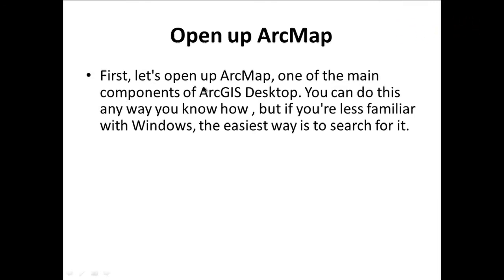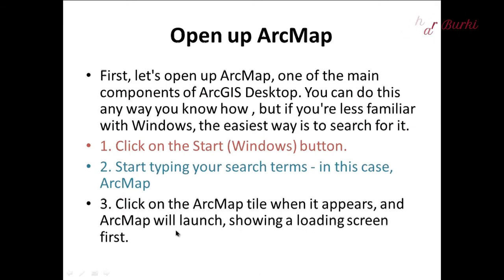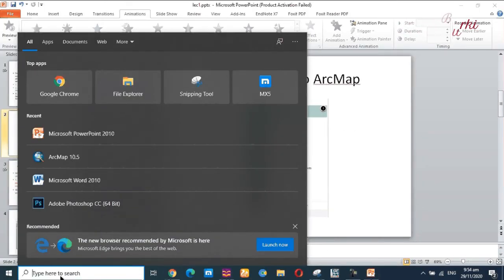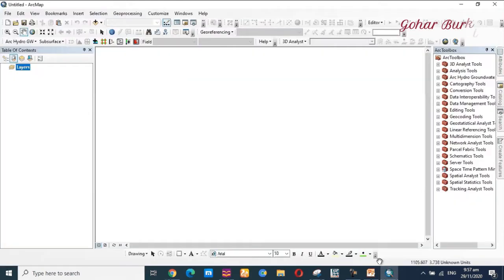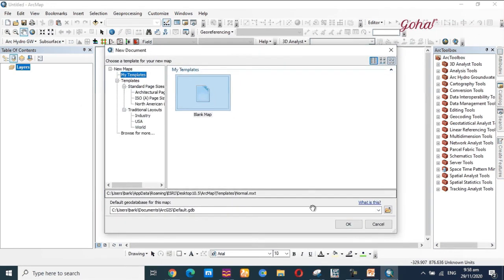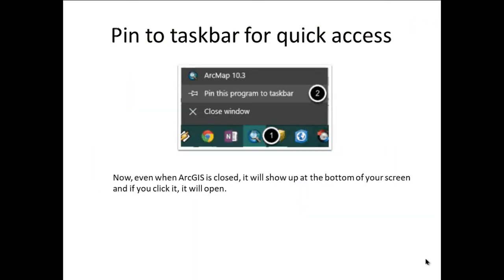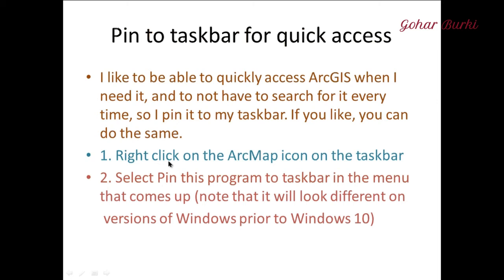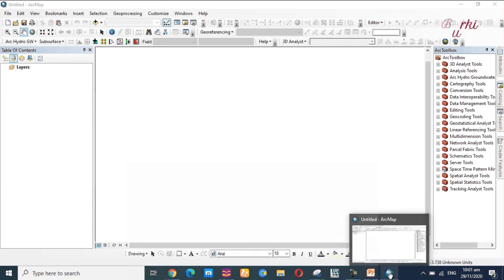gis tutorial for beginners || 01- How to open/used arcmap/arcgis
There are a lot of great resources out there for learning GIS, whether you're a complete beginner or just looking to brush up on your skills. Here are a few of our favourite GIS tutorials for beginners:
GIS Friends 💻 😎👷 ♂️👨, on this occasion I brought you a super didactic tutorial for ′′ Packing Maps with gis_and_remote_sensing Map Package in ArcGIS ", remember that the way you can help us is ′′ Subscribing ′′ to our YouTube channel, in order not to miss our GIS content; because not only are tutorials coming with the use of ArcGIS Software, but also ArcGIS Pro, Remote Selection, among others 👨 💻📹💻 ; since the most important thing is to share knowledge ;. Basic Gis tutorial for beginners || How to open/used arcmap/arcgis Thank you very much. 😃
Gis tutorial for beginner || 01- How to open/used  arcmap

How_to_open/used_arcmap/arcgis
🔻For More Intresting Videos :